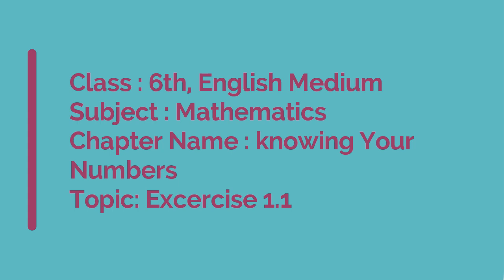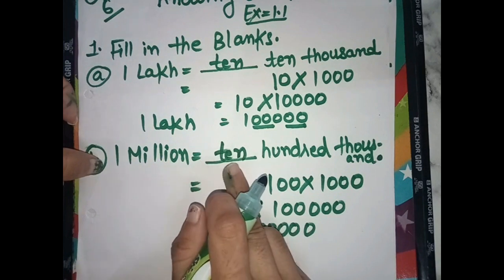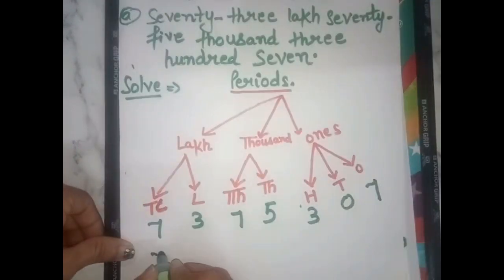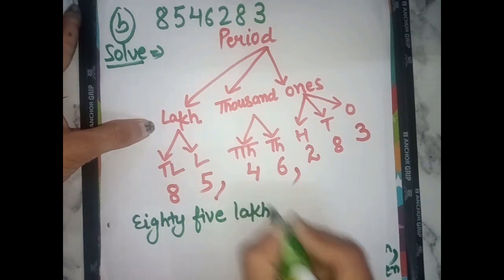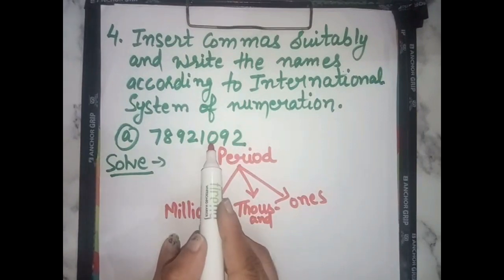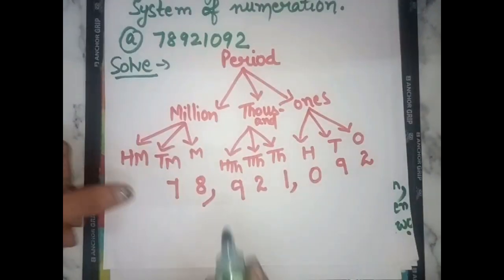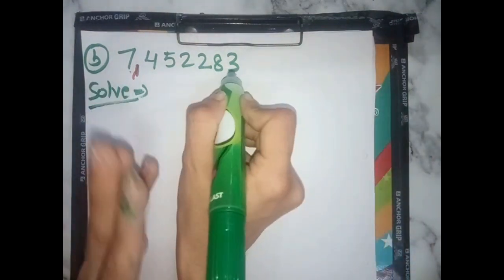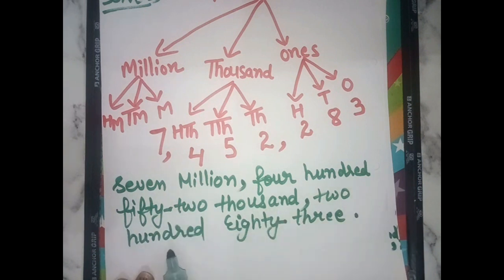Class 6th Mathematics | English Medium | Chapter 1: "Knowing our Numbers" Part 2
Dear Students,
Please go through it.